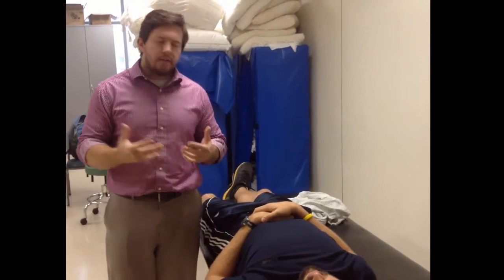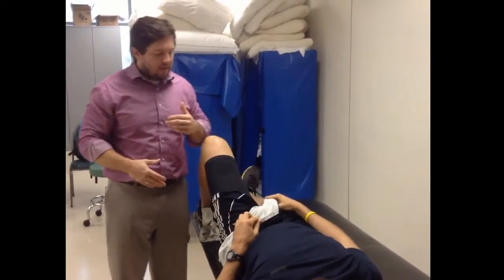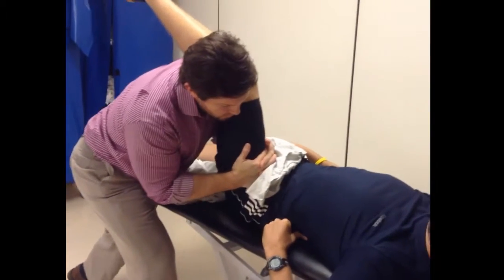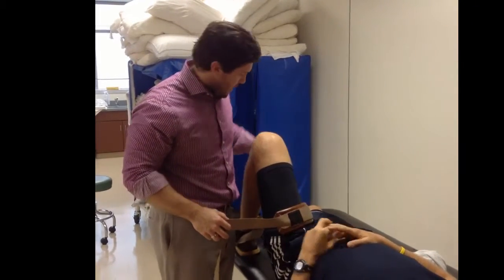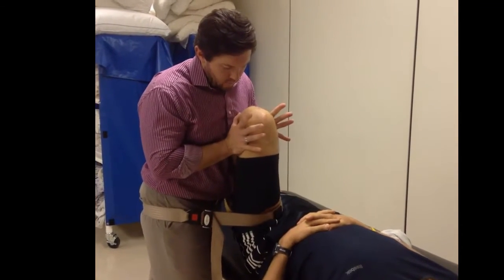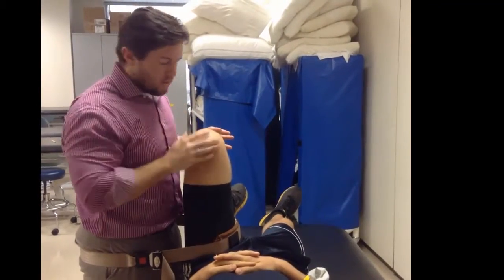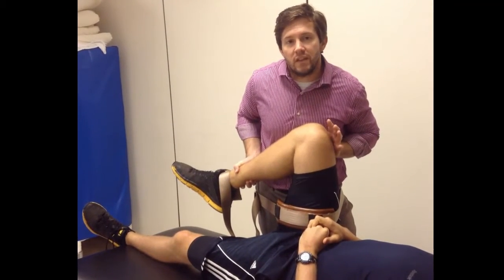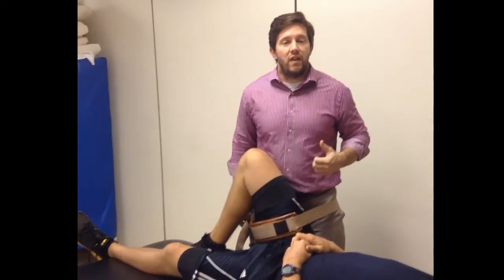Caudal & lateral glides